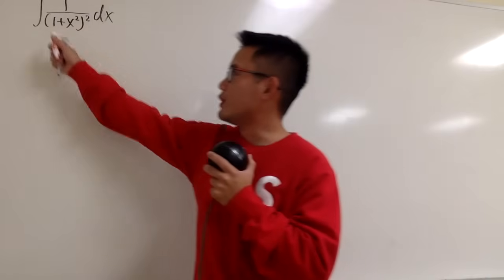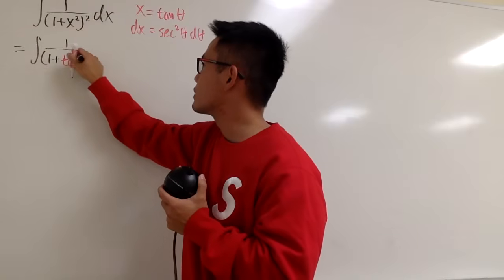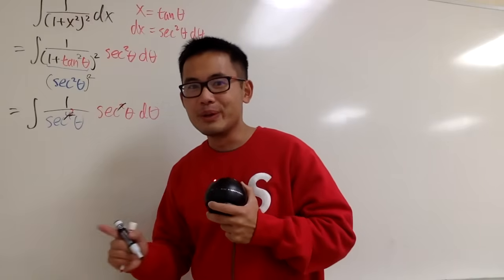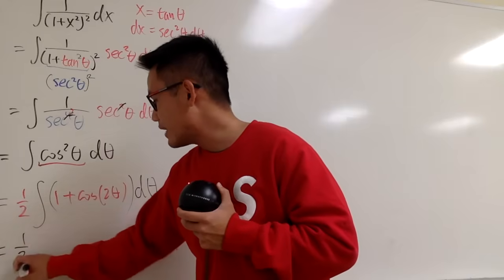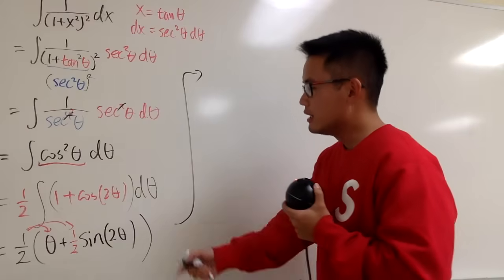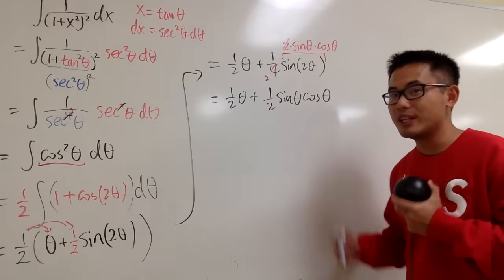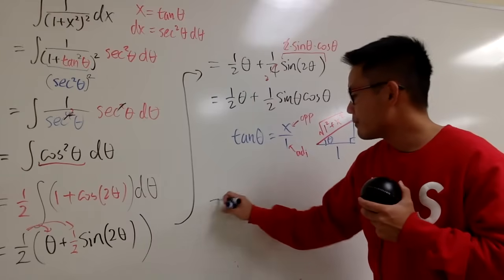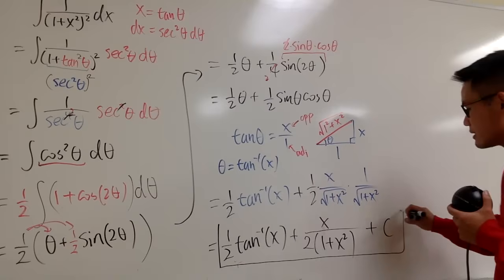integral of 1/(1+x^2)^2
integral of 1/(x^2+1)^2,
integral battle,

blackpenredpen,